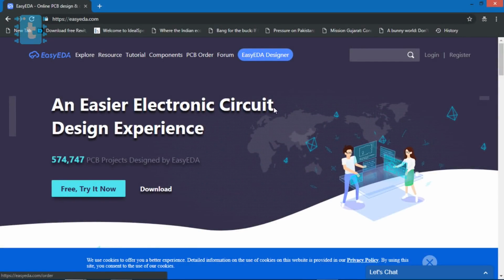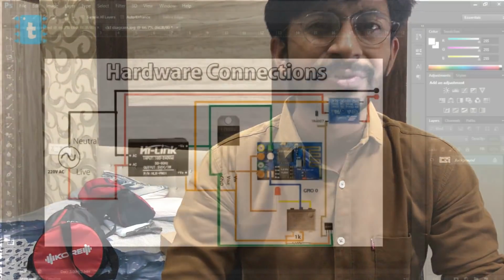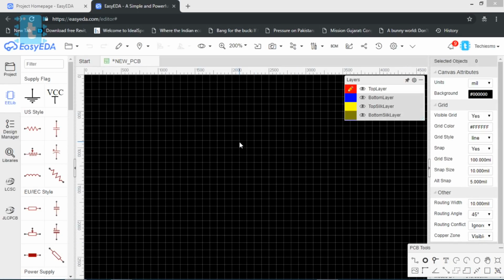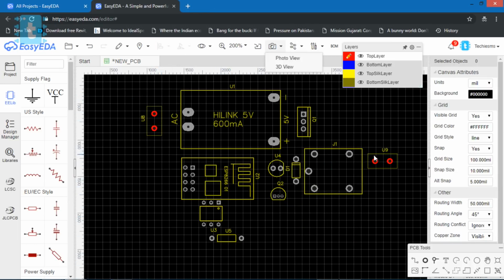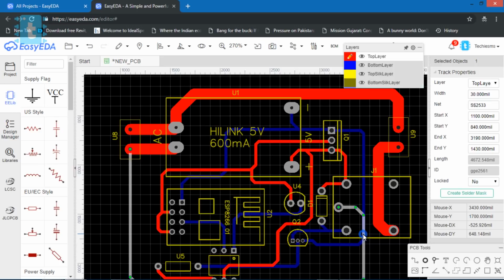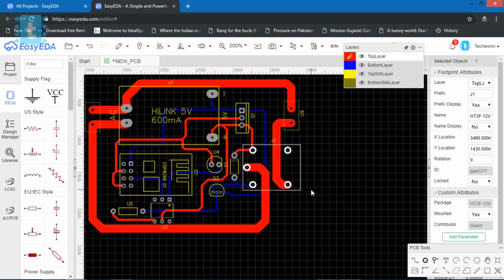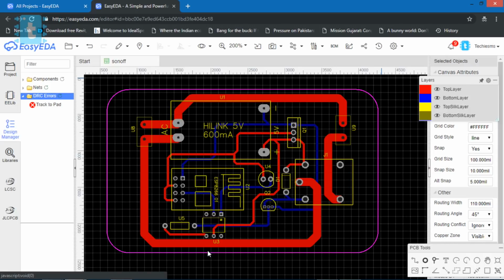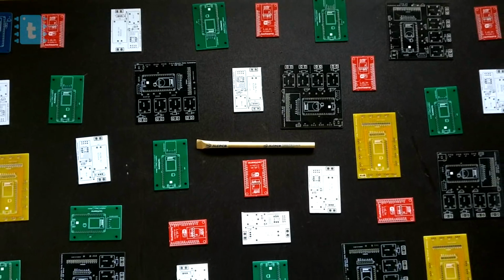PCB designing tutorial on EasyEDA | How to design your own PCB | JLCPCB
In this video, I have shown you how you can design your own PCB on easyeda.com. I have tried to cover all the important points which are required at the time of designing a PCB.

ESP8266 12e development board(NodeMCU CP2102)

3 axis accelerometer

5V Relays

1n4007 Diode

BC547 transistors

330ohm resistors

16 channel analog multiplexer module

PIR motion sensor

MQ35  sensor

Sound Sensor

Light Sensor

DHT11 Temperature and Humidity sensor

7805 Regulator IC

9V Power Adapter

2 pin PCB mount terminal

if you love watching my videos and interested in learning new new projects,then donate me at PayPal so that I can do it forever and better then before.

Code